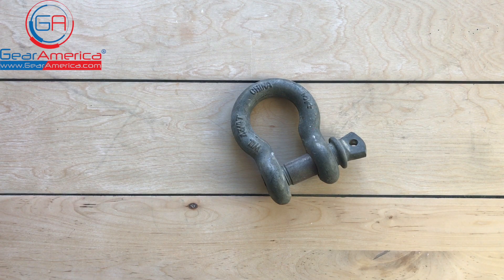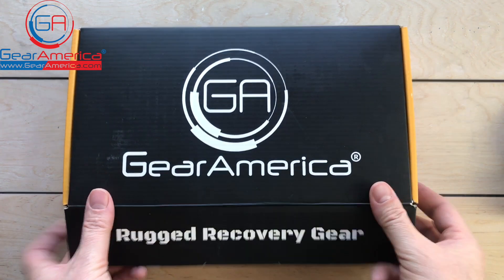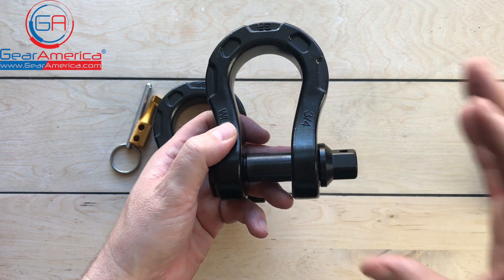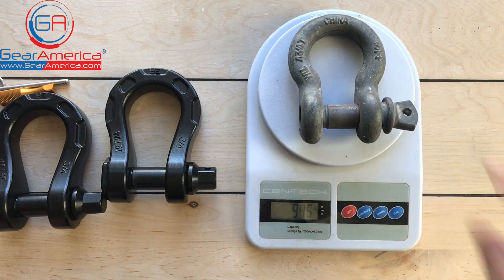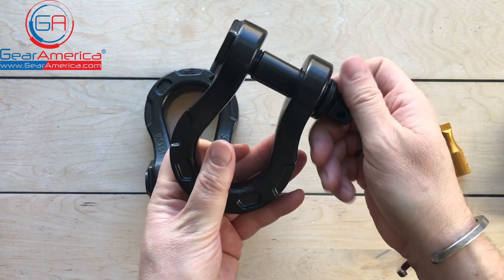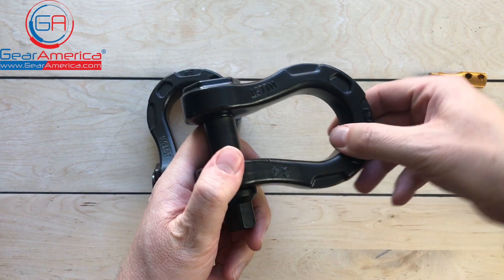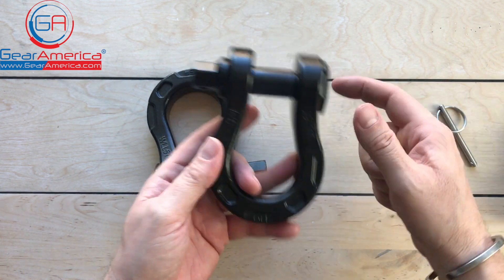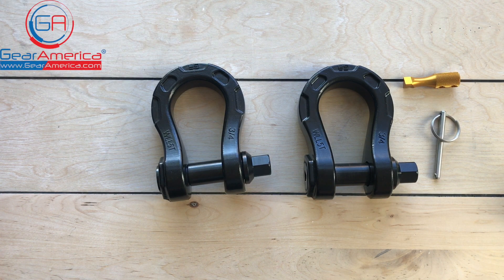NEW From GearAmerica Aluminum Ultra Shackles! Stronger and lighter than steel D-Rings. Anti-Theft!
The new Ultra Shackles from GearAmerica are stronger and lighter than steel d-rings, all-aluminum construction, and have the UBERlock Anti-Theft pin to ward off thieves and accidental loss.

ALUMINUM ULTRA BOW SHACKLES
ANTITHEFT LOCKING PIN (BLACK)
30,000 LBS MBS (10,000 LBS WLL)

THE SAFER ALTERNATIVE TO HOOKS! – Hooks are notorious for failing during recovery operations and causing damage to your 4x4, injury, or even death A bow shackle on the other hand is a closed-loop system offering a Quick and Secure Connection for your Recovery Rope, Tree Saver Strap, or Snatch Block without the added risk.
NO MORE LOST OR STOLEN SHACKLES! Every GearAmerica ULTRA Shackle comes with our clever ULTRALock AntiTheft solution. This security feature ensures that your cool new shackles will not get stolen or accidentally fall off during driving due to vibration. Unlike other security pins on the market, the ULTRALock pin portion can be easily removed before off-roading while keeping the standard ⅞” pin to easily connect or disconnect your Tow Strap or Recovery Rope when needed.
ULTRA STRONG AND ULTRA LIGHT! - At 15T Minimum Break Capacity (5T Working Load Limit) GearAmerica ULTA Shackles are as strong as a ¾” steel DRing with only Half the Weight, so you know they will look great on your vehicle and will easily handle any Towing or Offroad Recovery job.
NO MORE RUST STAINS EVER! – You’ll no longer have to worry about rust compromising the integrity of your Shackles or staining your new bumper. Precision made entirely from an ultra-strong aluminum alloy, our ULTRA Shackles will Outlast any other on the market.
LIFETIME HASSLE-FREE REPLACEMENT! - If you are not 100% satisfied with your shackles, we'll gladly replace them or refund your money.

With a hefty 30,000 lb (15 US Ton) Minimum Break Strength (MBS) and a 10,000 LB (5 US Ton) Working Load Limit (WLL) our Aluminum Alloy ULTRA Shackles are as strong as a steel D Ring with only half the weight and No Rust Ever. Talk about a Mighty Shackle that you can confidently use to tow or recover your 4x4 without ever worrying about corrosion and equipment failure.

As a Free Bonus - we've bundled a set of Assorted Washers with each ULTRA Shackle so you can get a perfect tight fit that eliminates rattling and protects your equipment from scratches.

ULTRA Bow Shackles Set Includes:

2 pcs - ULTRA Bow Shackles with ULTRALock AntiTheft 7/8" Pin System
12 pcs - Assorted Washers to Prevent Rattle and Protect Surfaces
1 pc - ULTRALock Key

And be sure to get social with us!